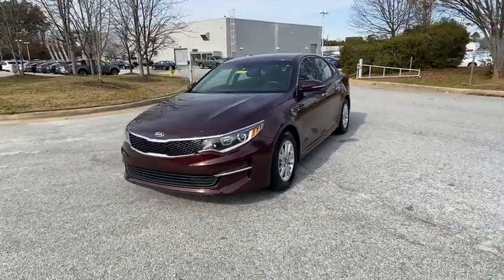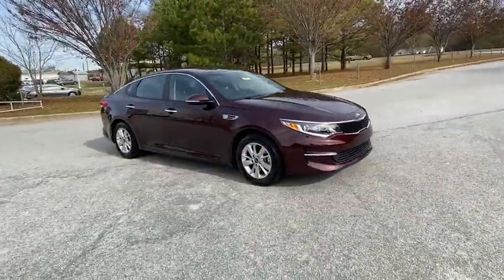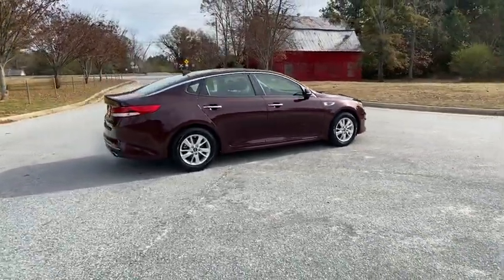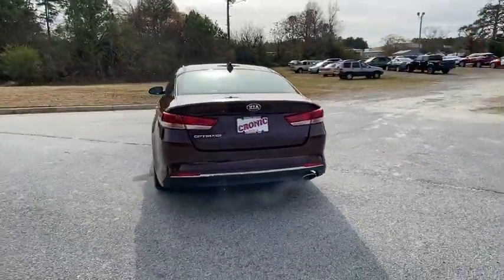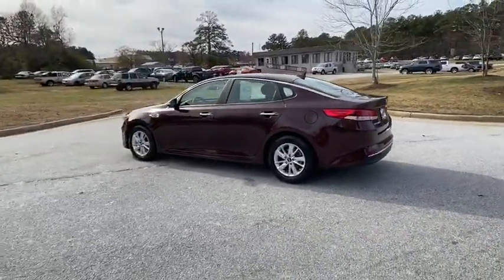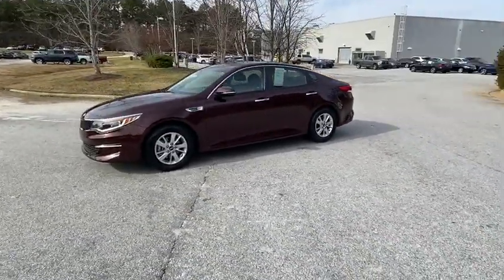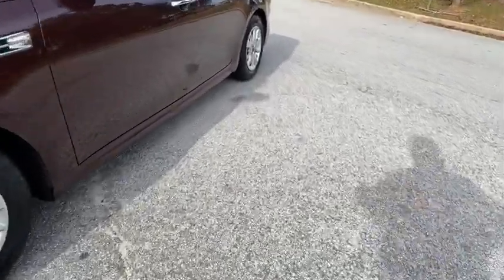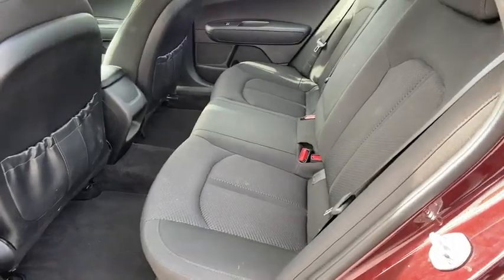2018 Kia Optima Atlanta, Griffin, McDonough, Fayetteville, Thomaston, GA NI21565A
Sangria Used 2018 Kia Optima available in Atlanta, Georgia at Cronic Nissan. Servicing the Griffin, McDonough, Fayetteville, Thomaston, GA area.

Cronic Nissan
2624 N Expressway

Balance of Factory Warranty, Best Color Combination^^, Bluetooth for Phone, black Cloth.Cronic is your one stop shop to find your next perfect vehicle. Come see the difference of doing business locally with a real family owned business. We have what you need and we are willing to go the extra mile to earn your business!!2018 Kia Optima LX 2.4L I4 DGI DOHC 6-Speed Automatic with Sportmatic FWD Sangria 25/36 City/Highway MPGPriced below KBB Fair Purchase Price!CARFAX One-Owner. Clean CARFAX.Since 1975 The Cronic family has served the Automotive needs of Griffin and the surrounding areas of Newnan, Dublin, McDonough, Fayetteville, Peachtree City, Senoia, Barnesville, Thomaston, Forsyth, Jackson, Hampton, Jonesboro, Riverdale, Stockbridge and Conyers. 9 Brands, 3 Stores and one stop is all you need to become a part of the Cronic Family! With over 300 Preowned used cars to choose from, we are sure to have what you need. Save the time and hassles of the long drive to the big city dealers and come see what it like to do business with a truly family owned business in your community. Call Click or come on by today!
BLACK  CLOTH SEAT TRIM  -inc: CleanTex anti-soiling,CARPETED FLOOR MATS,CARGO NET,SANGRIA,Front Wheel Drive,Power Steering,ABS,4-Wheel Disc Brakes,Brake Assist,Aluminum Wheels,Tires - Front All-Season,Tires - Rear All-Season,Heated Mirrors,Power Mirror(s),Integrated Turn Signal Mirrors,Rear Defrost,Intermittent Wipers,Variable Speed Intermittent Wipers,Automatic Headlights,AM/FM Stereo,Satellite Radio,MP3 Player,Bluetooth Connection,Back-Up Camera,Auxiliary Audio Input,Smart Device Integration,Requires Subscription,MP3 Player,Steering Wheel Audio Controls,Auxiliary Audio Input,Bucket Seats,Driver Adjustable Lumbar,Pass-Through Rear Seat,Rear Bench Seat,Adjustable Steering Wheel,Trip Computer,Power Windows,Keyless Entry,Power Door Locks,Remote Trunk Release,Cruise Control,A/C,Cloth Seats,Driver Vanity Mirror,Passenger Vanity Mirror,Driver Illuminated Vanity Mirror,Passenger Illuminated Visor Mirror,Power Windows,Power Door Locks,Trip Computer,Security System,Traction Control,Stability Control,Traction Control,Front Side Air Bag,Telematics,Requires Subscription,Rear Parking Aid,Blind Spot Monitor,Cross-Traffic Alert,Tire Pressure Monitor,Driver Air Bag,Passenger Air Bag,Front Head Air Bag,Rear Head Air Bag,Passenger Air Bag Sensor,Knee Air Bag,Child Safety Locks